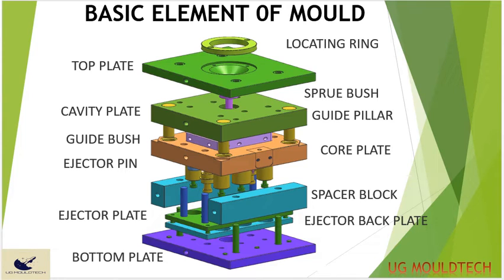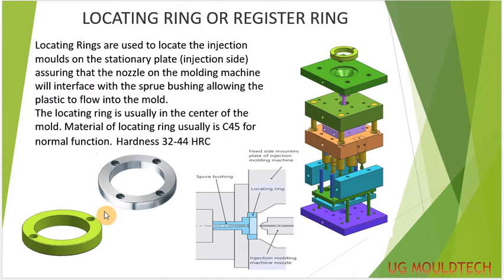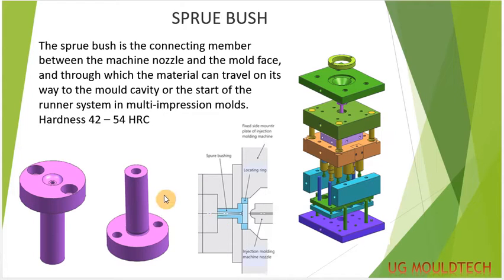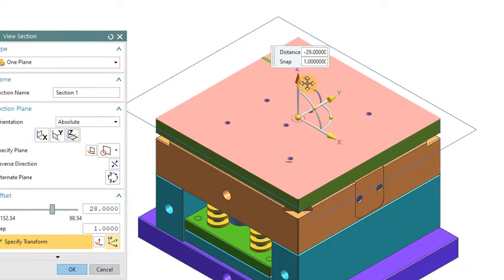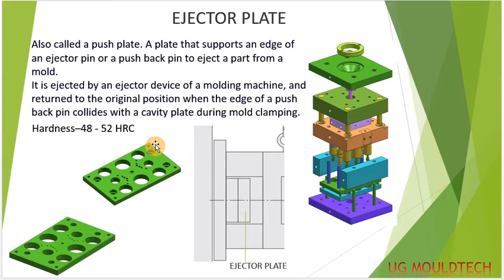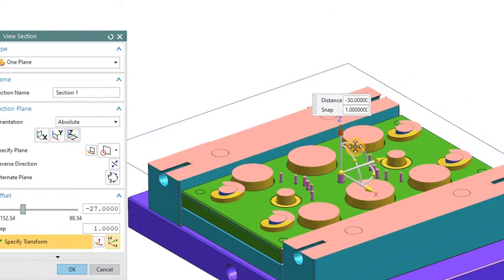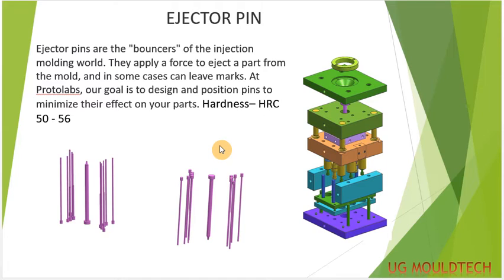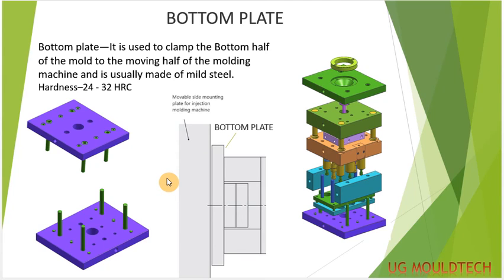elements of mould / component of mould / important part of mould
In this video, we'll be discussing the basic elements of mould, as well as the important part of mould. We'll go over the different types of mould, and discuss the different ways in which mould can damage a structure.

By the end of this video, you'll have a better understanding of the different components of mould, and the damage that can be caused by it. I hope this video helps you learn more about mould, and how to protect yourself from it!
This video will help you to make proper design of mould .
All basic Elements of Mould .
Mould technology and it's application.
Plastics Mould Parts. For design.